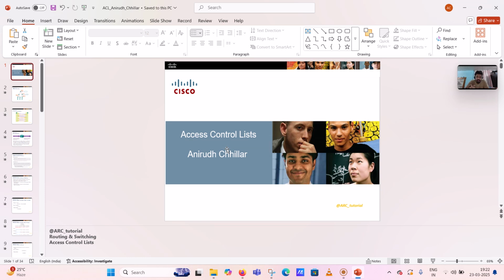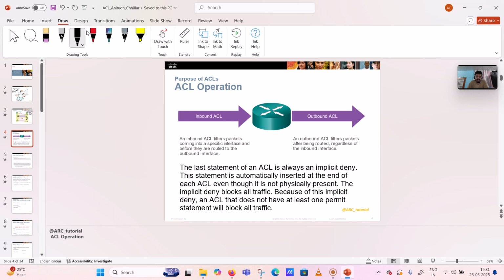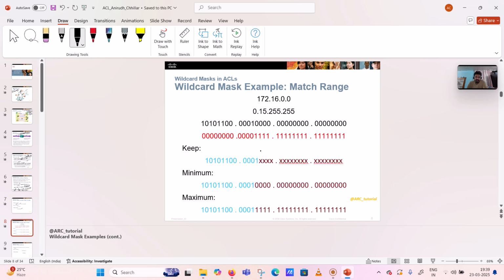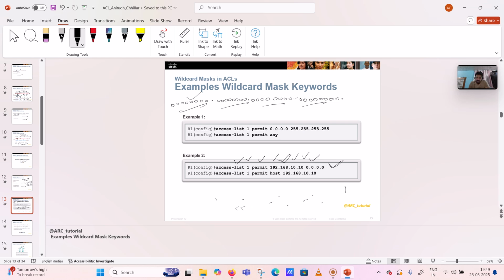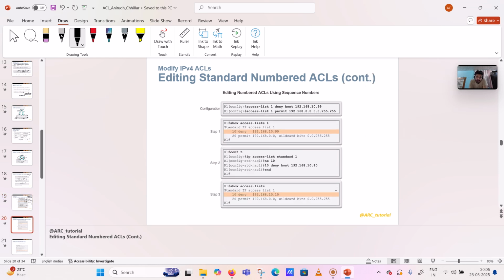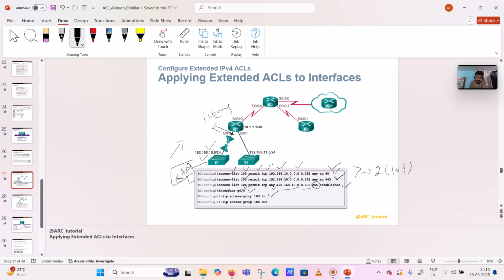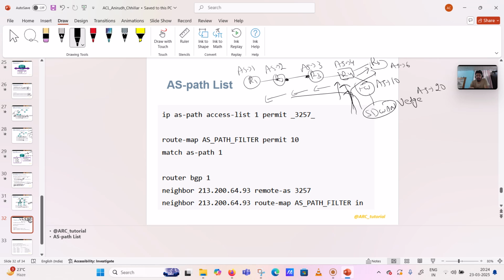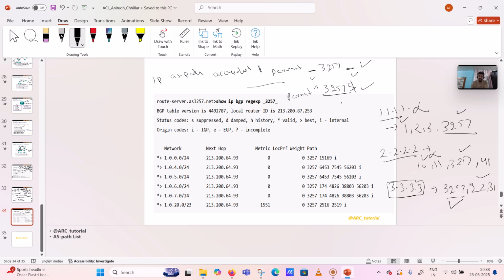Cisco ACL standard & Extended, AS path list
Understand What Access Control Lists do for our networks
    Understand Access Control Lists Rules and Logic
    Understand how to configure Standard, Extended, and Named Access Control Lists
    Understand how AS-path list works in Data center network.